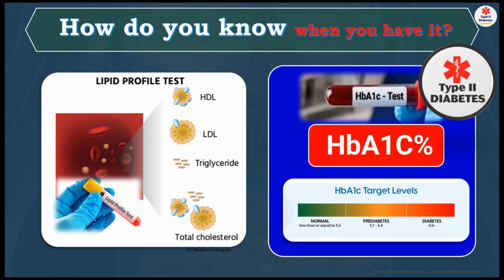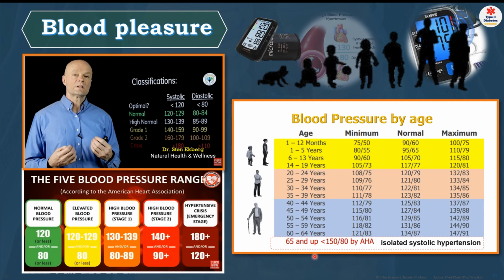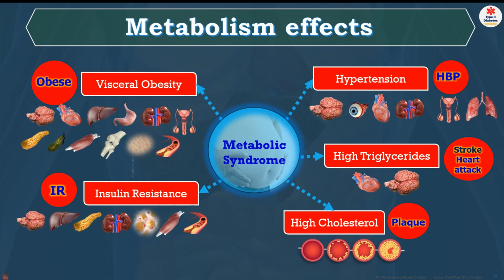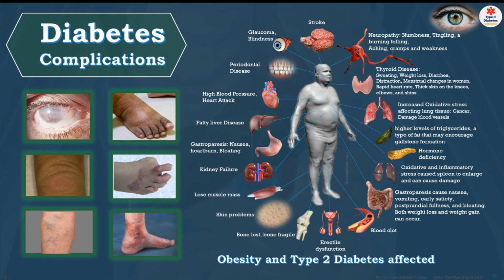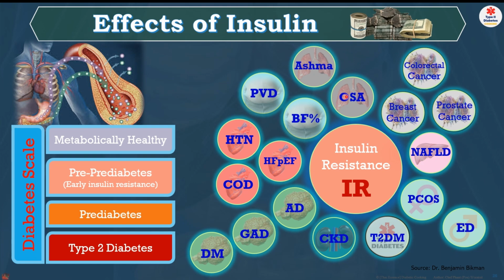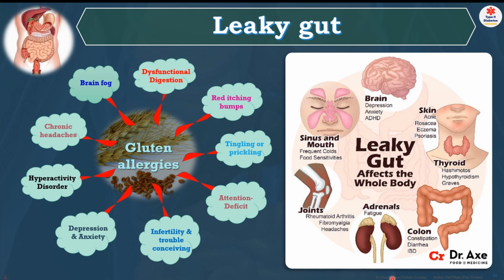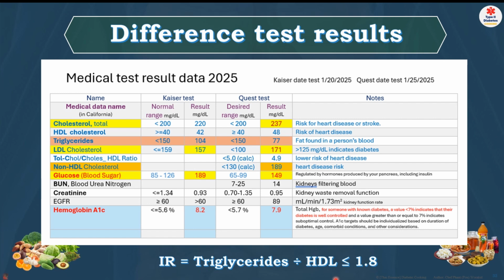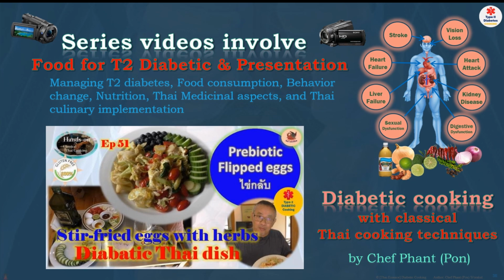How to reverse T2 diabetes with Thai Diabetic Cooking. Video sec 1 of 9, Diabetes Acknowledgement.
The essential of this video is to learn how to reverse T2 diabetes with Thai Diabetic Cooking. This video is in section 1 of 9, (Diabetes Acknowledgement). The video is a fundamental T2 diabetes knowledge and information that you need to know to understand how your body systems. So, you can pinpoint the problem that occurred and resolve the problem.

This channel is a lifetime education in Classical Thai cooking. You will experience Thai culinary at its best with a restaurant quality from Chef Phant (Pon) Worakul, a Thai cooking instructor, Cookbook author, and a Former restaurant owner of Thai Essence in California.